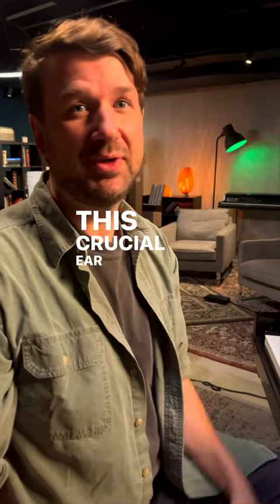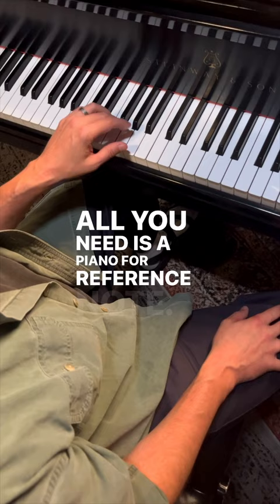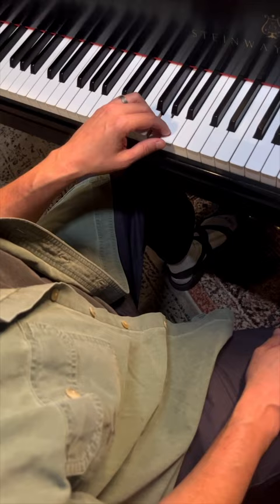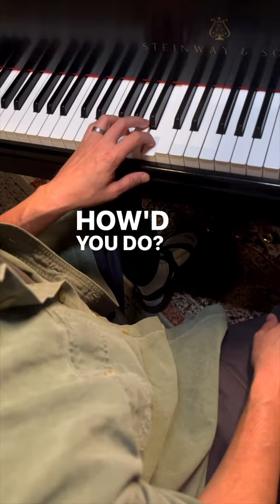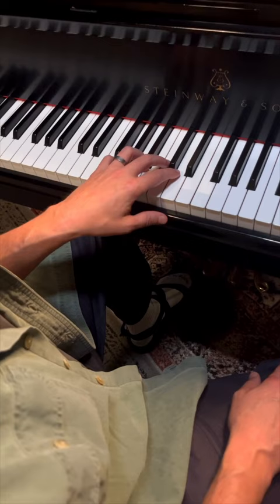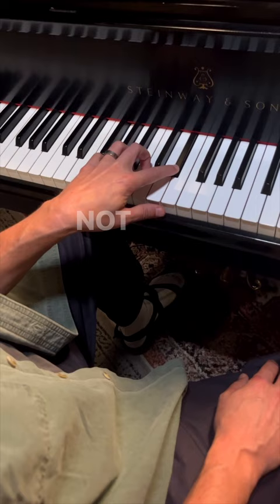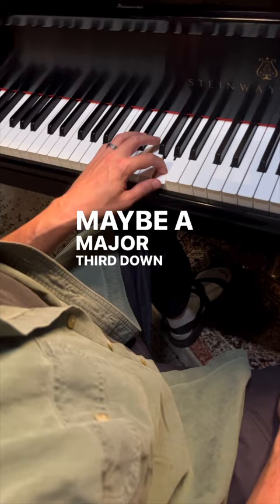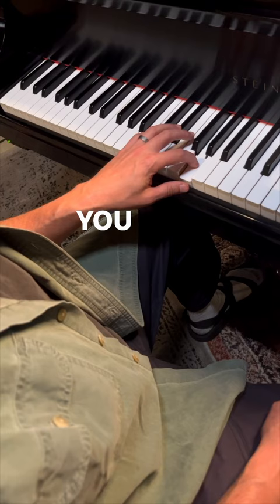Ear Training For Everyone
Adam has a new course!

Adam Maness wants to play a game.